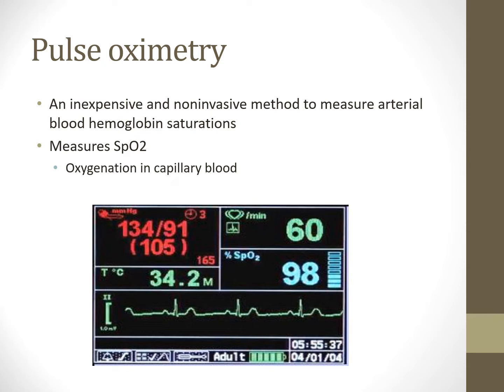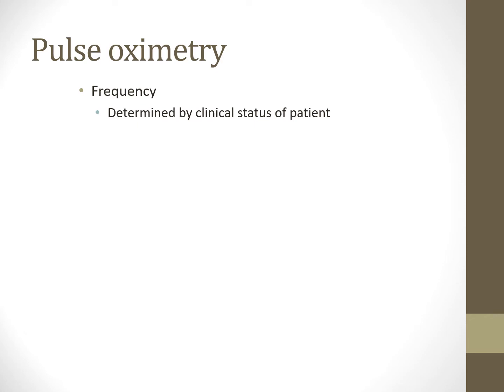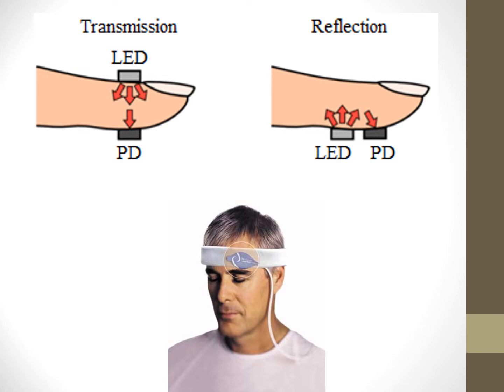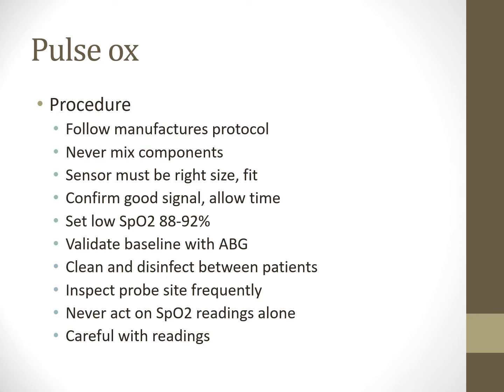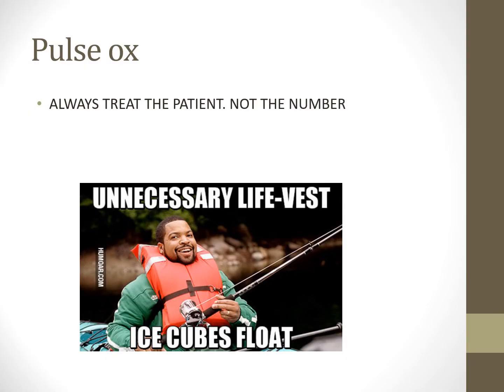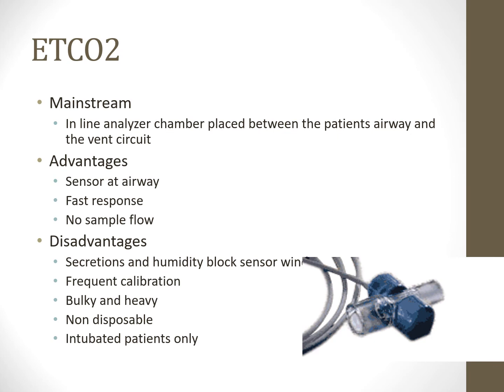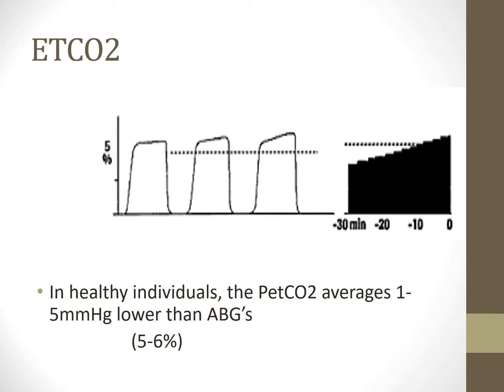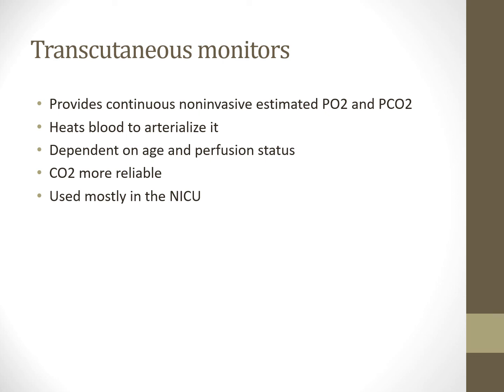NON INVASIVE MONITORS